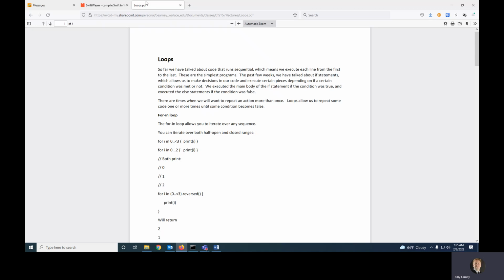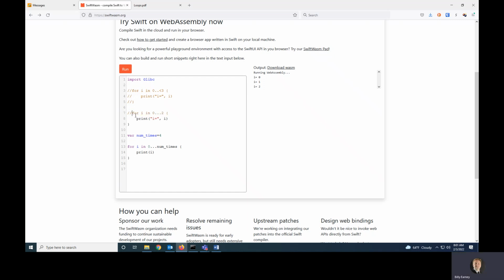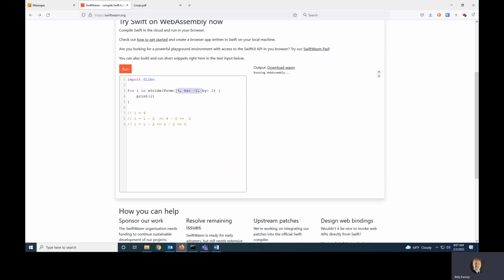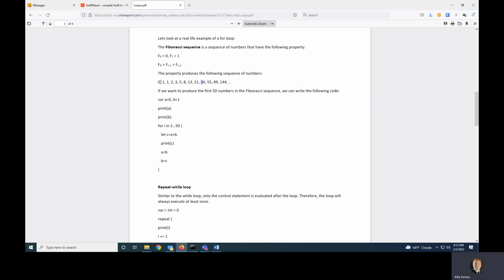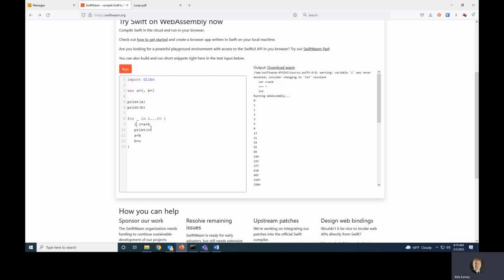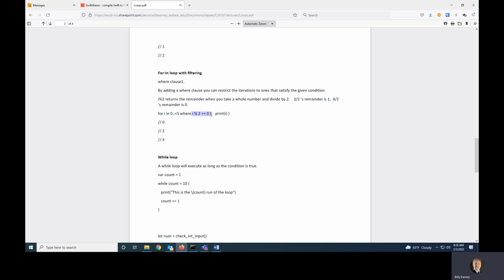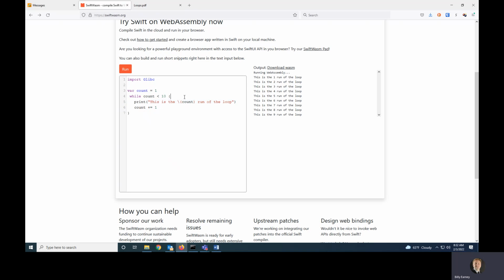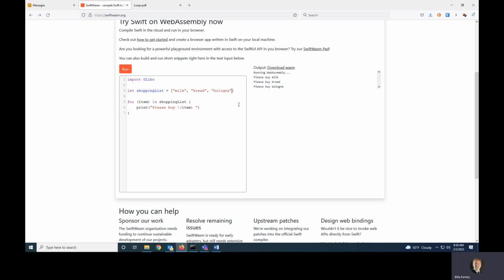Loops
In this video, we discuss for loops, for in stride loops, repeat while and while looops.